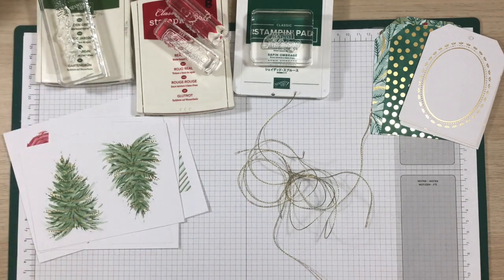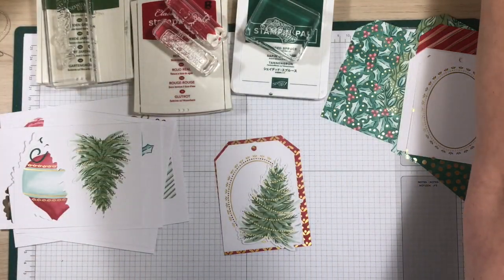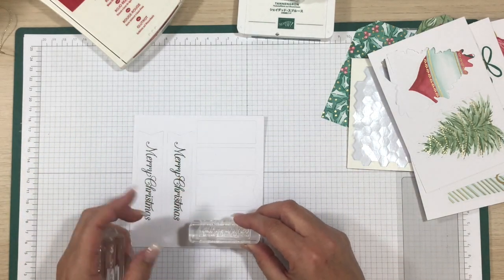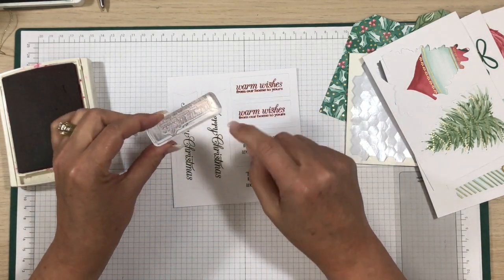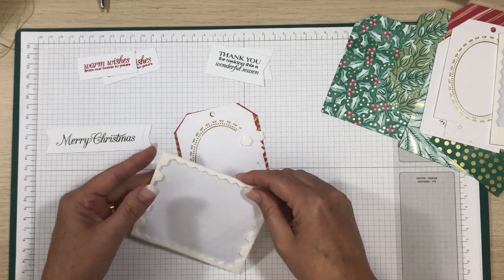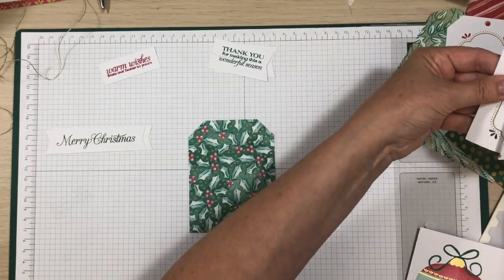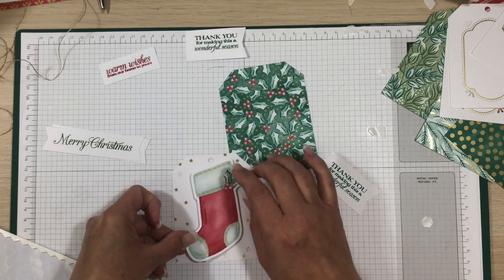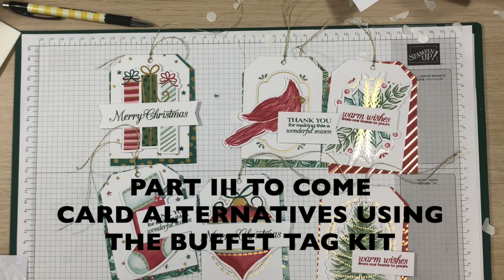Tag Buffet Project Kit Part II HD 720p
A quick how to on assembling your Tag Buffet Project Kit with ease

Live in Canada? Come shop with me.